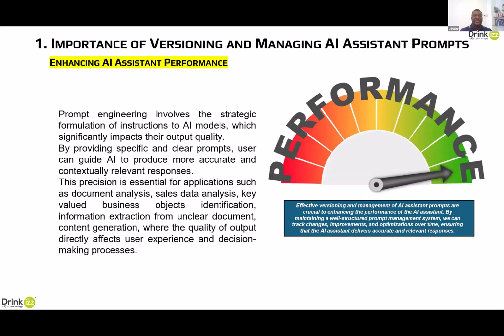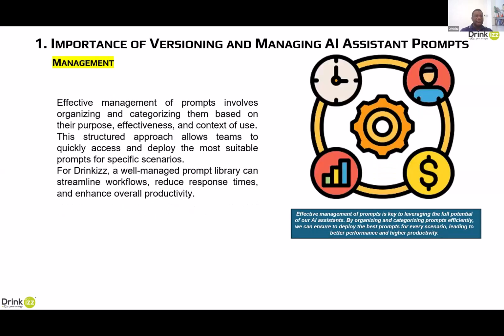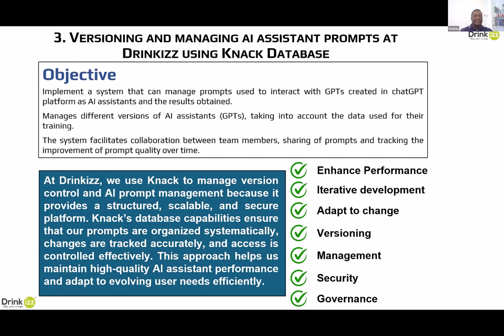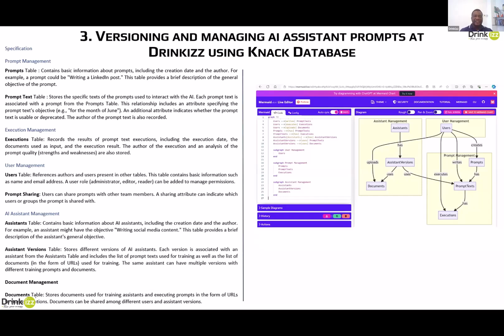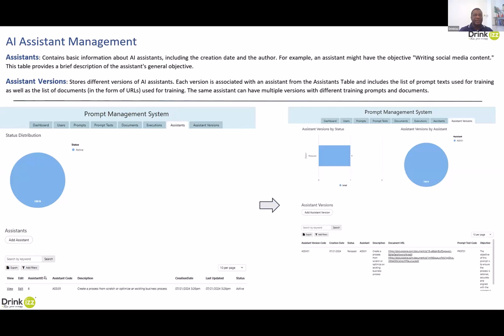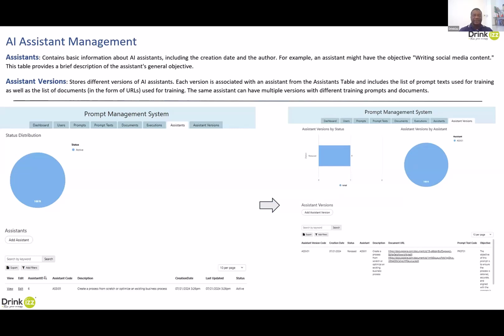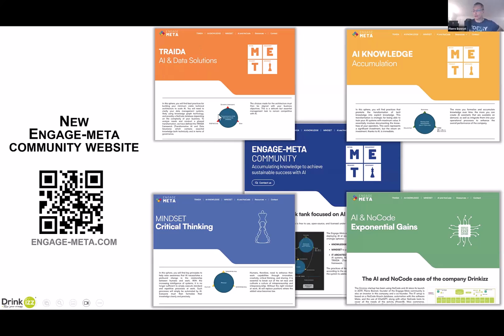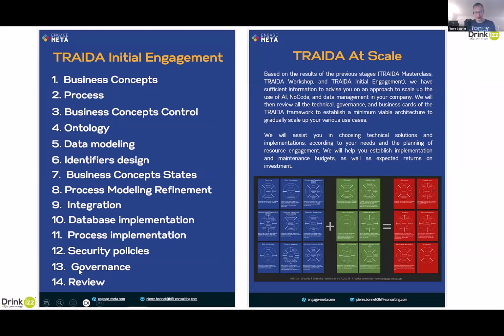AI by Drinkizz #10 – AI Assistant Prompt Versioning and Management at Drinkizz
Key Topics Covered:
1. Importance of Versioning and Managing AI Assistant Prompts
2. The Pitfalls of Using Traditional Tools
3. Versioning and managing ai assistant prompts at Drinkizz using Knack 4. Database
5. Q&A
6. AI News